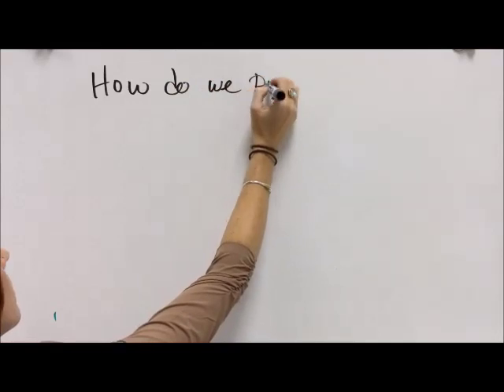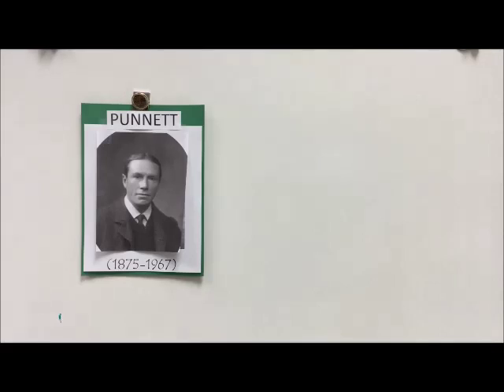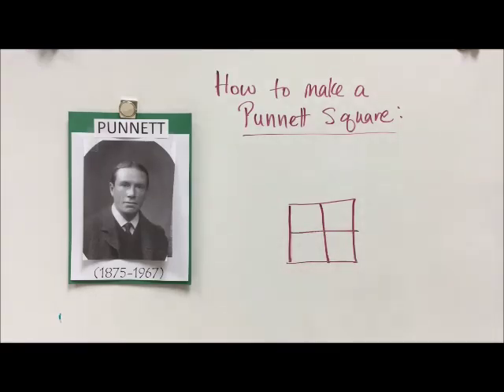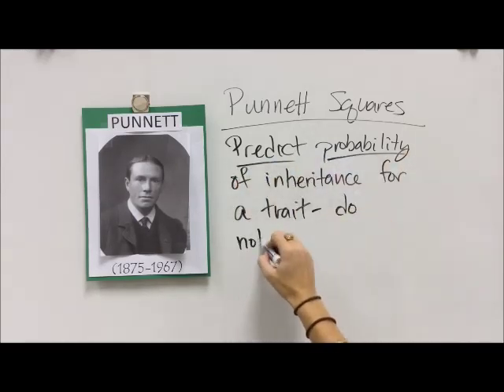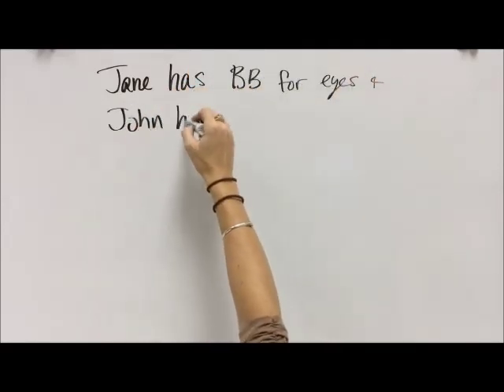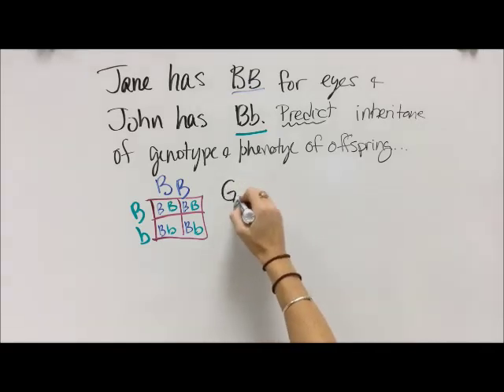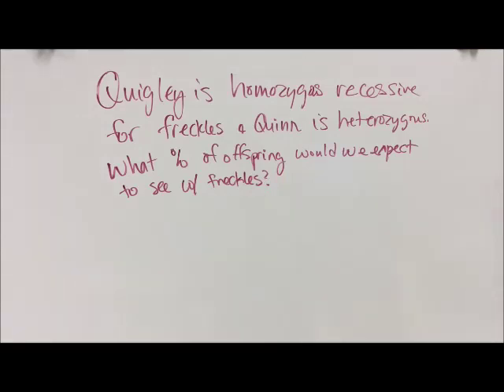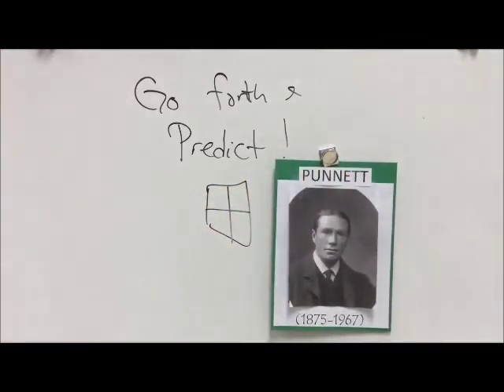How to Make Punnett Squares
Brieft history of the Punnett Square along with how to make and analyze them.